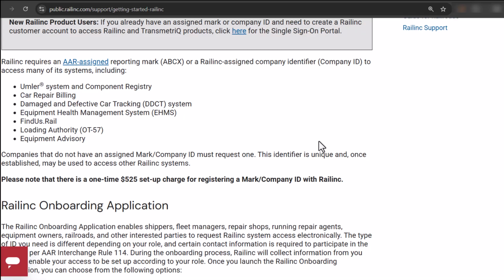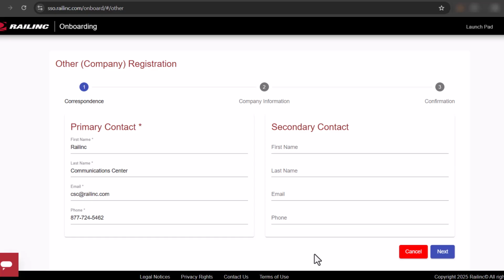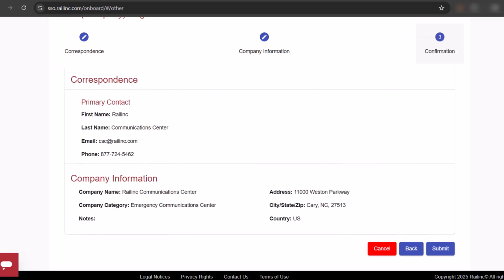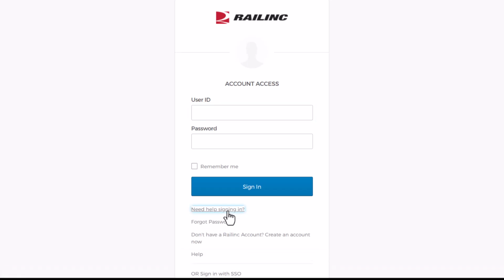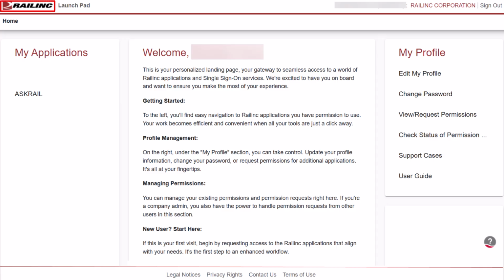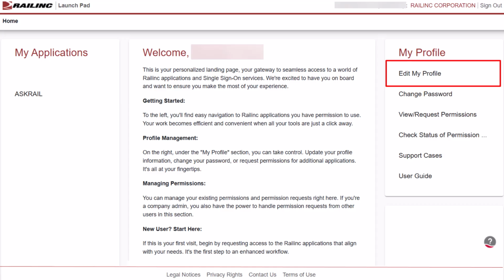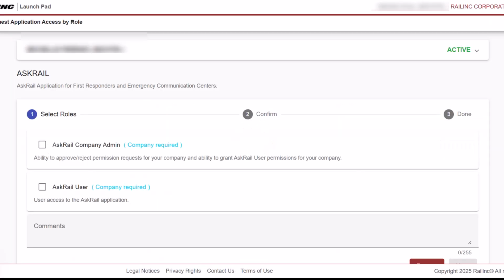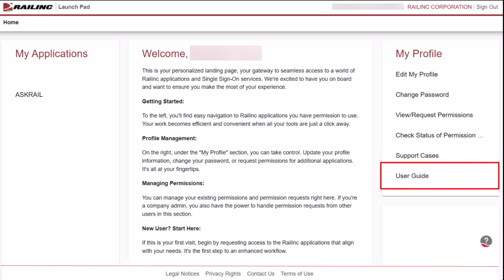AskRail: ECC Onboarding for the Launch Pad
For Emergency Communication Centers, learn how to register your ECC to the Launch Pad version of AskRail using the Railinc Onboarding Application and request access to the Launch Pad and AskRail.